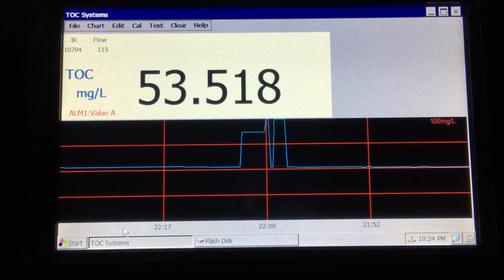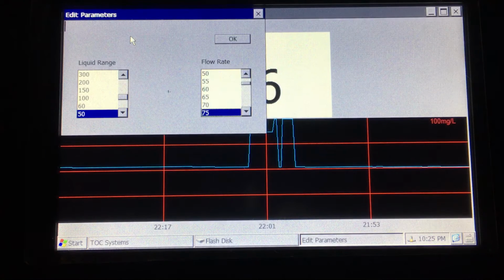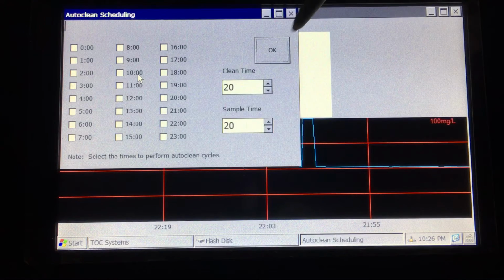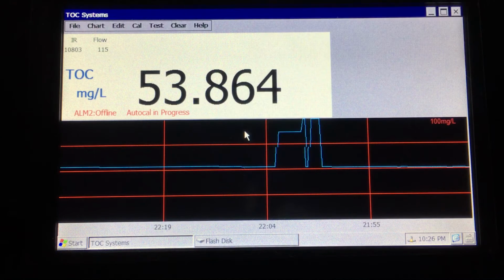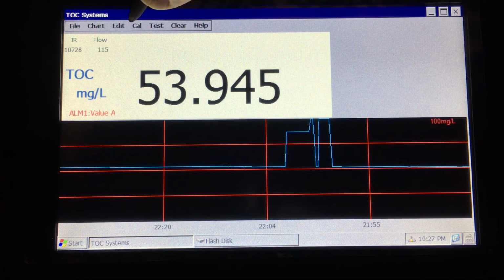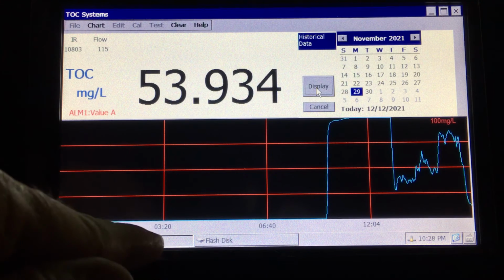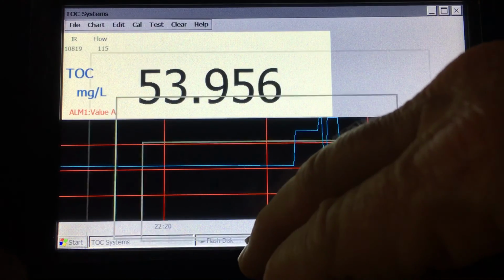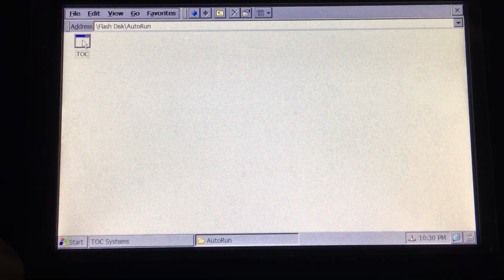CFCE program part 1